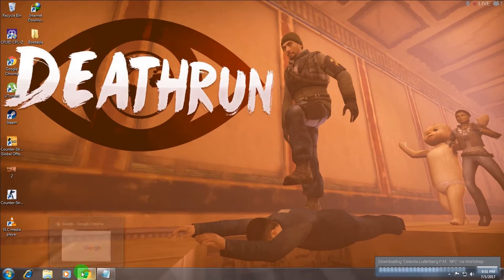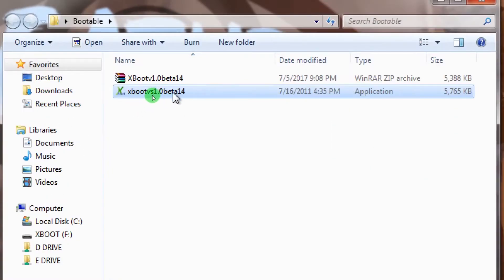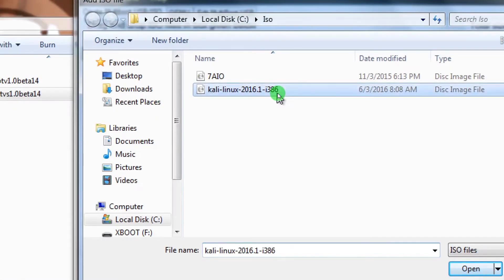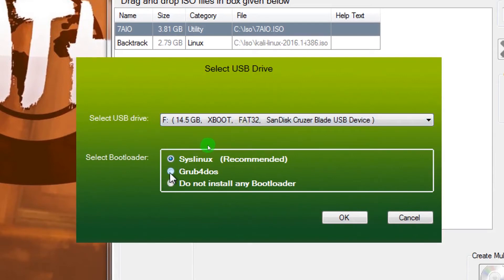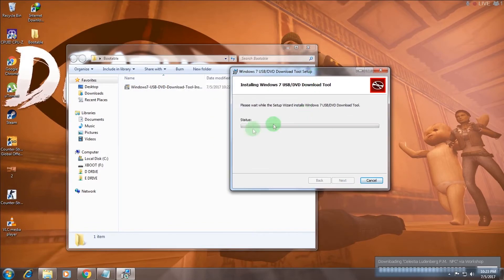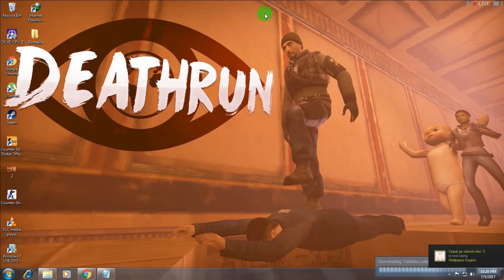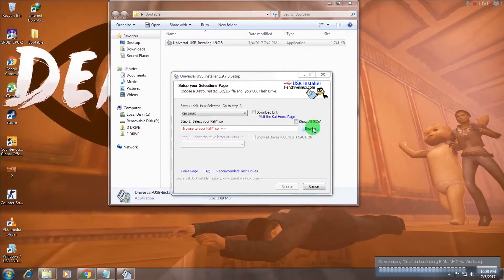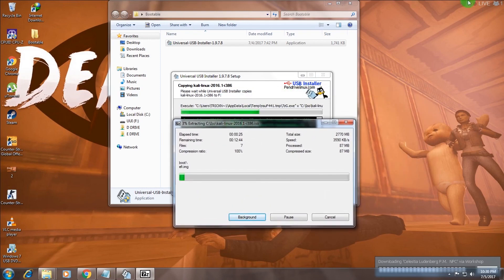How To Create Multi Bootable USB | Linux Bootable USB | Windows Bootable USB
In this video i was shown you how to Create Multibootable PenDrive using xboot, Create Windows bootable pendrive using Windows USB/DVD Download Tool and also shown you how to create Linux bootable pendrive using Universal usb installer. Kindly find the link from below.

So if you will get any types of error regarding this then please comments below .